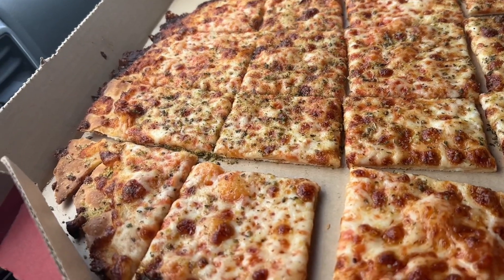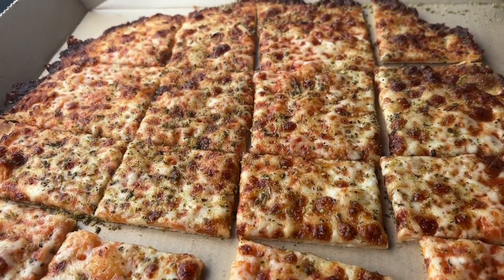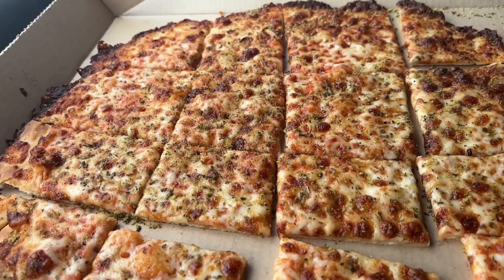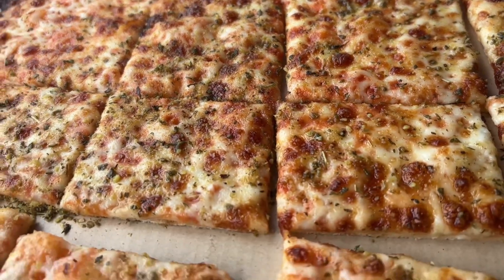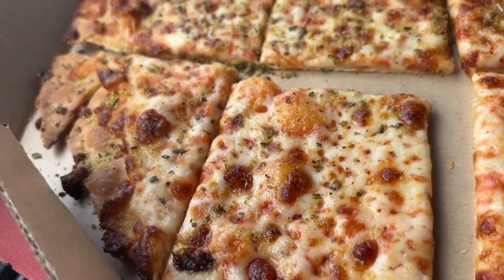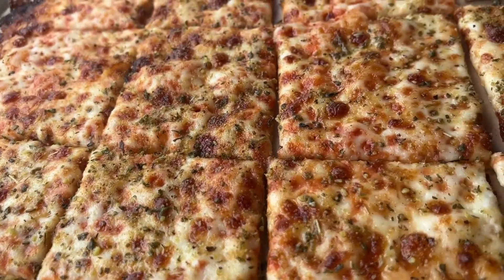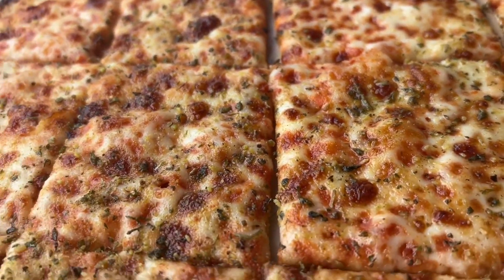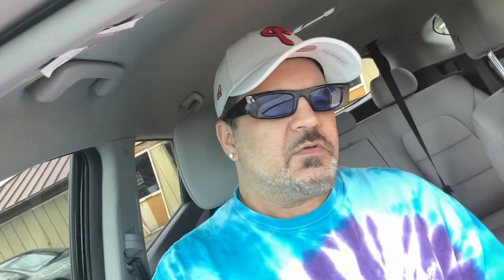Pizza Hut **NEW** Chicago style Tavern Pizza 😱‼️ **PIZZA REVIEW EPISODE 13**￼